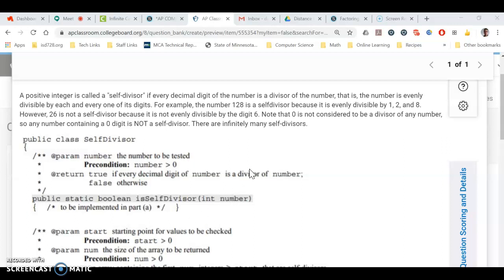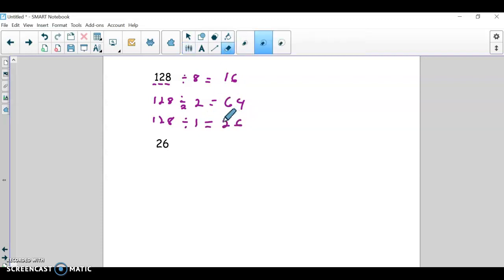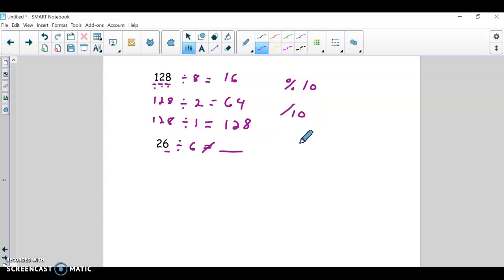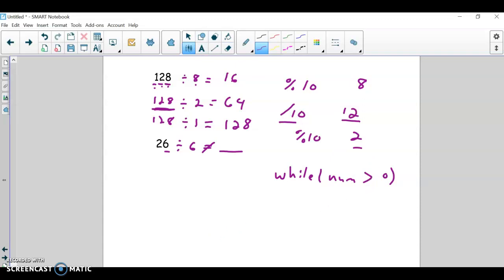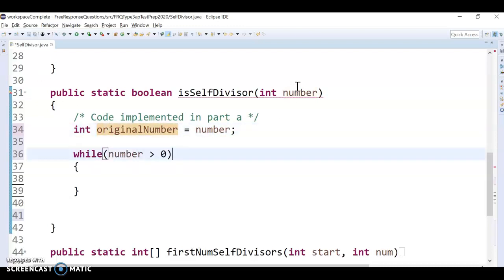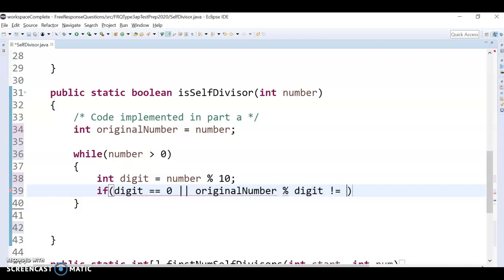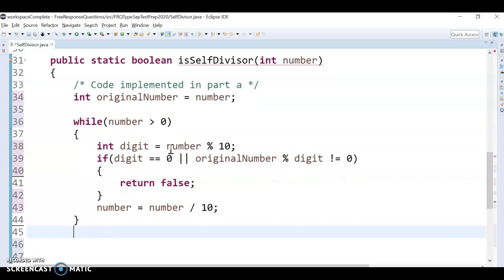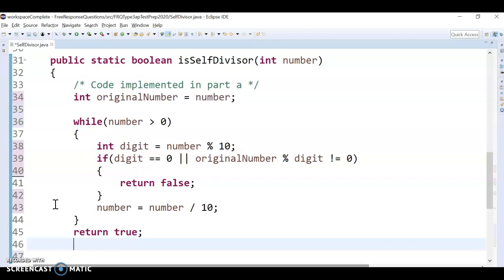Solution to SelfDivisor AP Computer Science FR part a